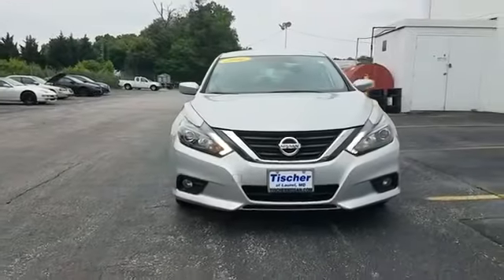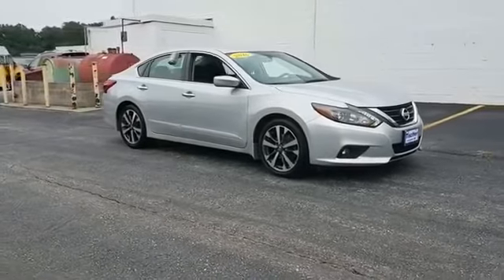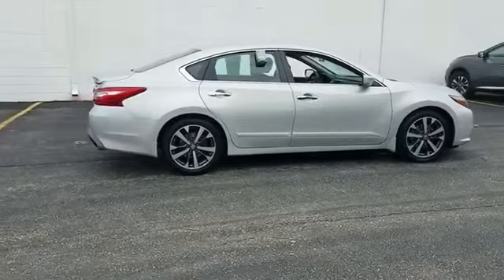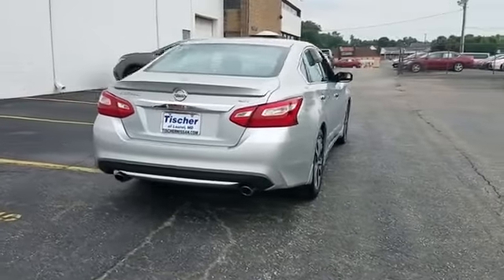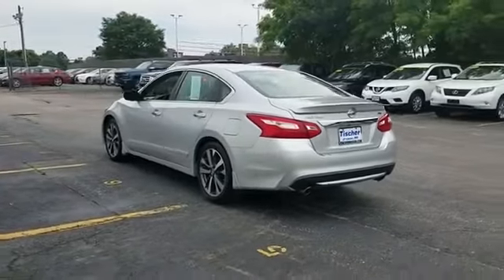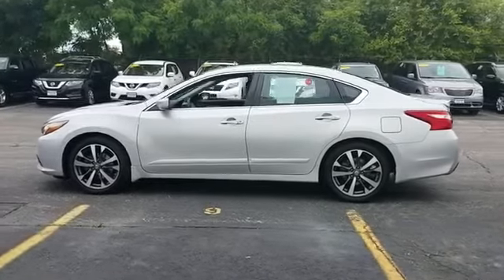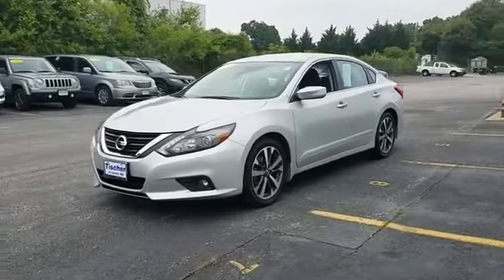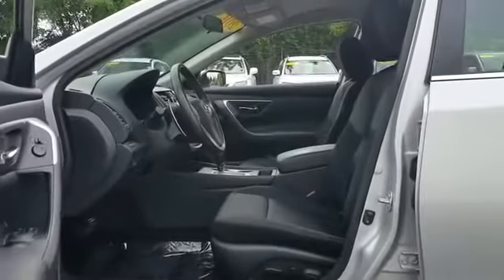2016 Nissan Altima 2.5 SR Laurel, Savage, Fort Meade, Guilford, Jessup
2016 Nissan Altima 2.5 SR Laurel, Savage, Fort Meade, Guilford, Jessup